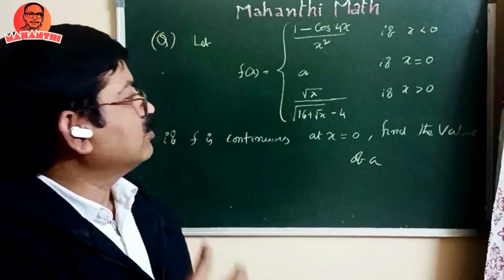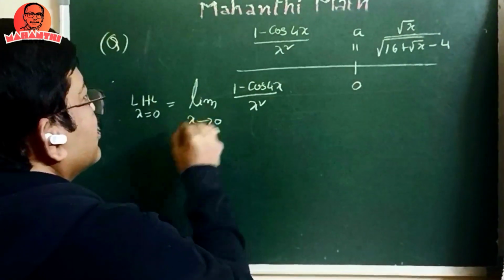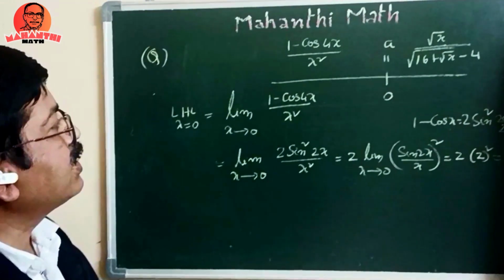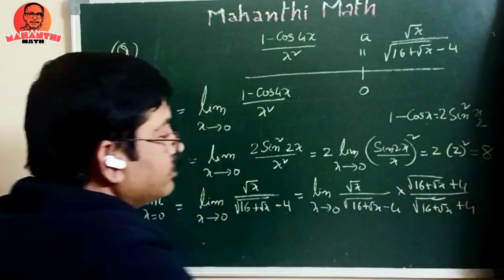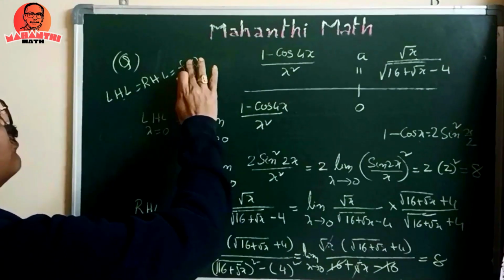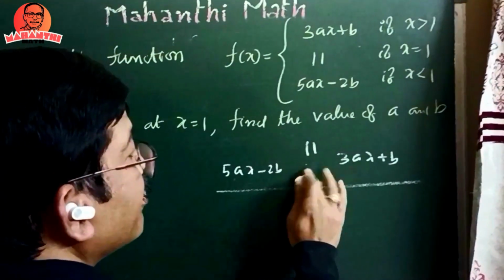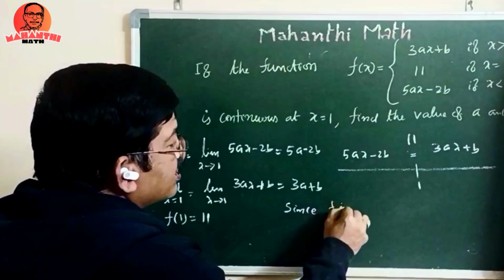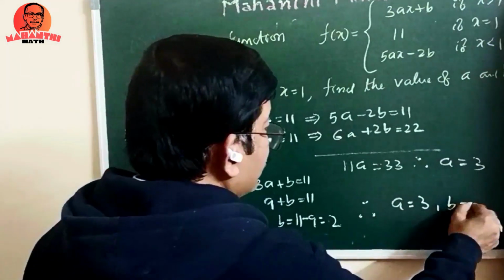Important Problems in Continuity-(Part-3) for Class 12 CBSE Maths Board Exam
This is a strategic plan to get 3 to 4 marks from Continuity. This video helps to CBSE class 12 Mathematics Students to Score up to 4 marks in continuity in their Board exam .There are three video parts for continuity, this is the Part 3.